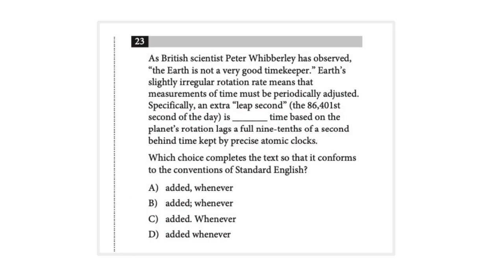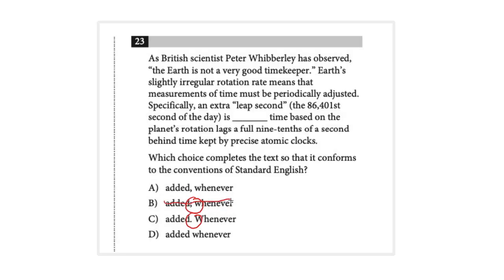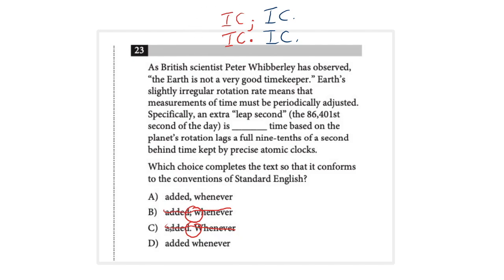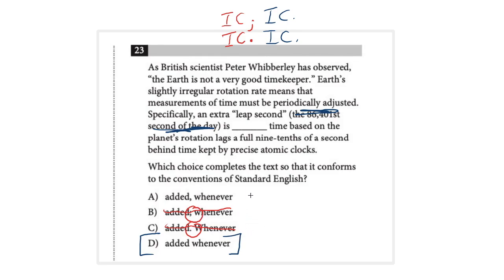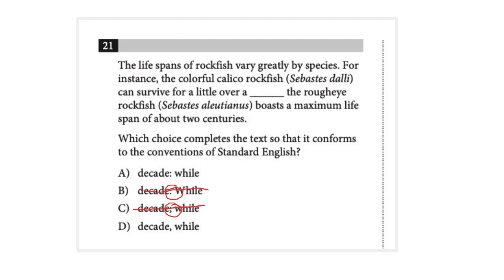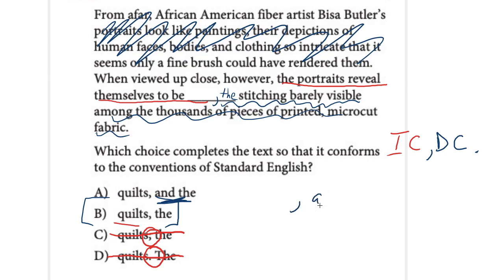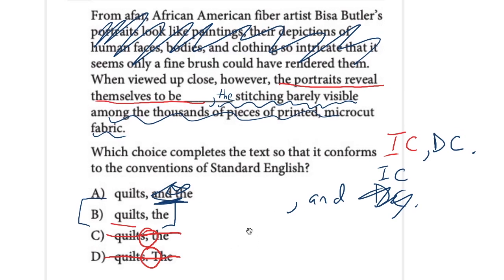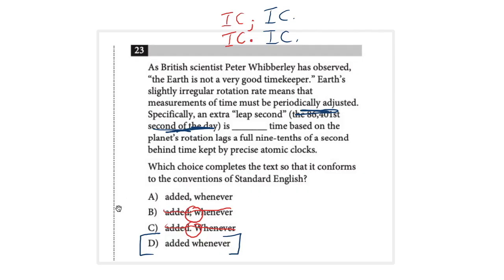"Semicolon = Period": The #1 Punctuation Rule on the Digital SAT Reading & Writing Section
I explain why the "semicolon = period" rule holds true for all Standard English Conventions questions (except for those that involve punctuating complex lists) and then go through a couple of examples of how this rule can help you narrow down your options on challenging punctuation questions.